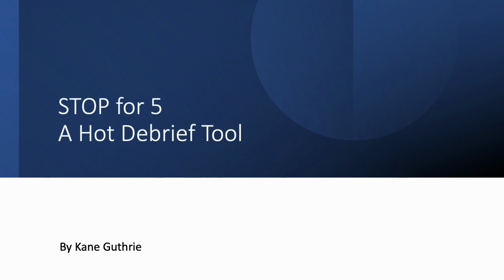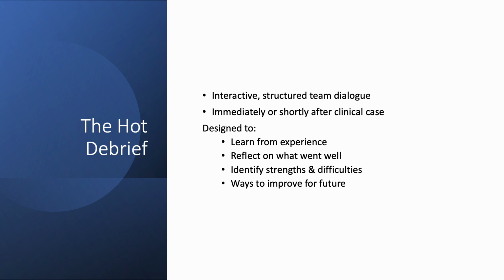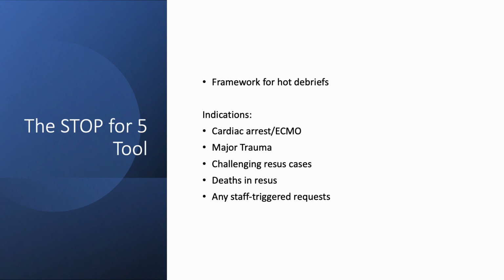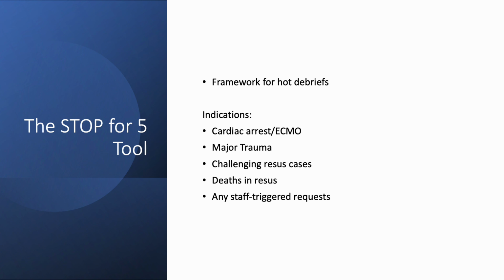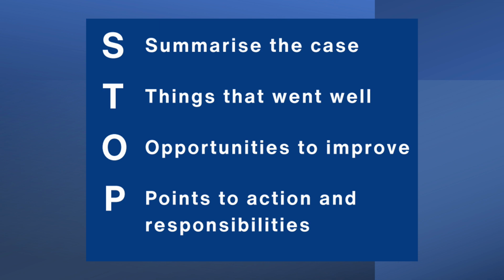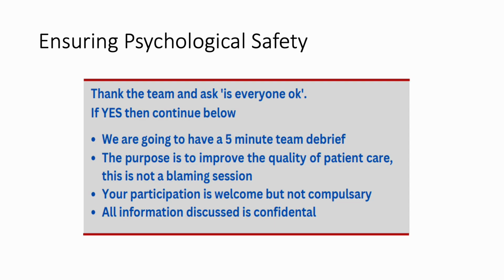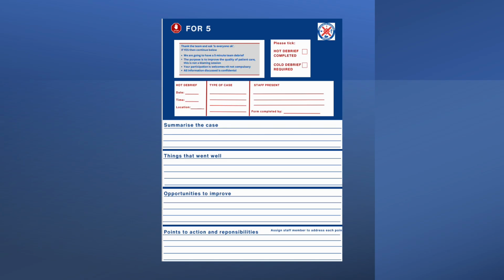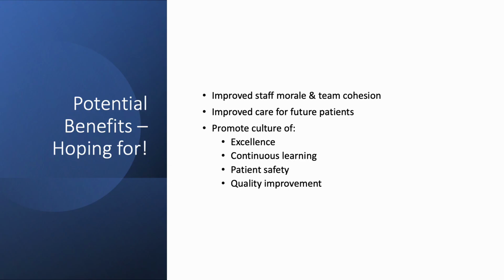STOP for 5 Hot Debrief Tool